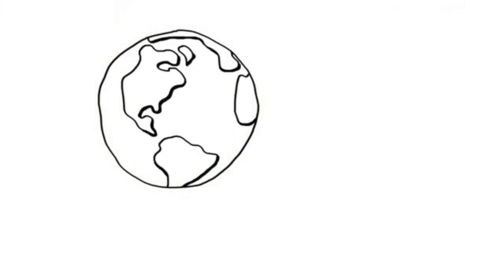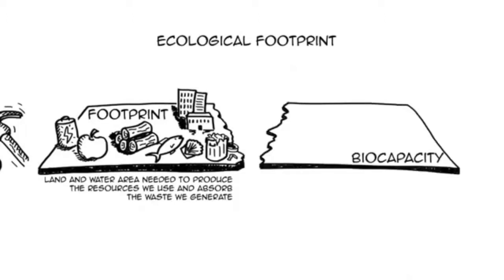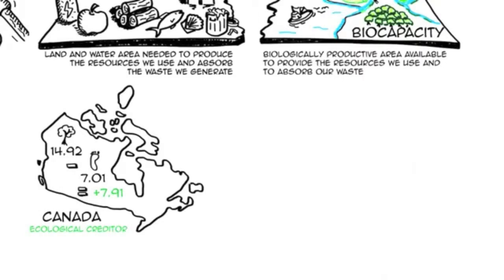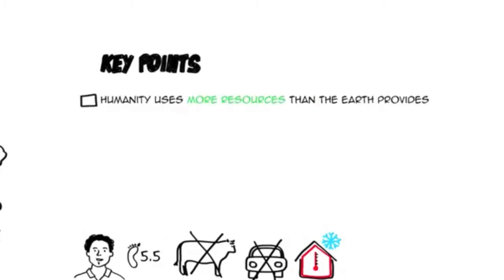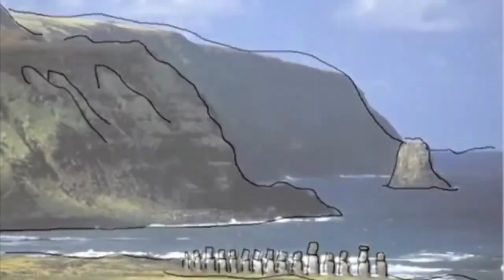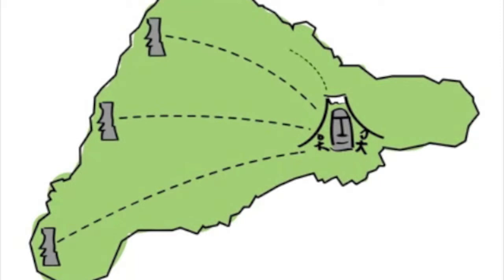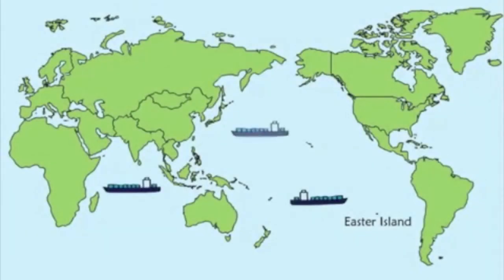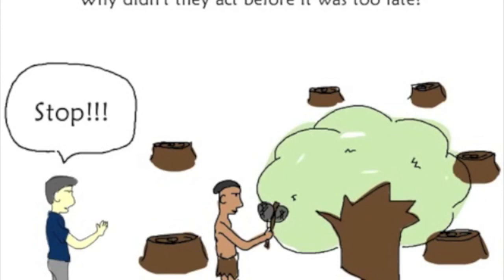Ecology group assignment